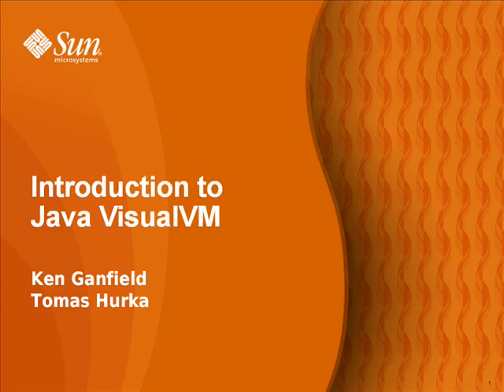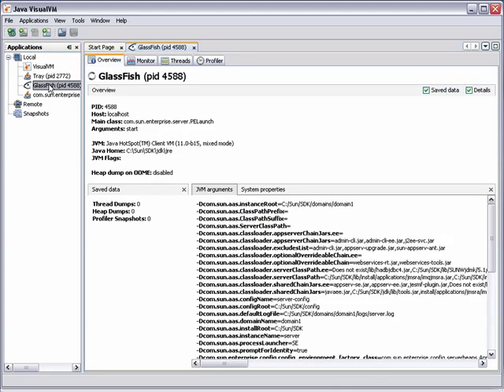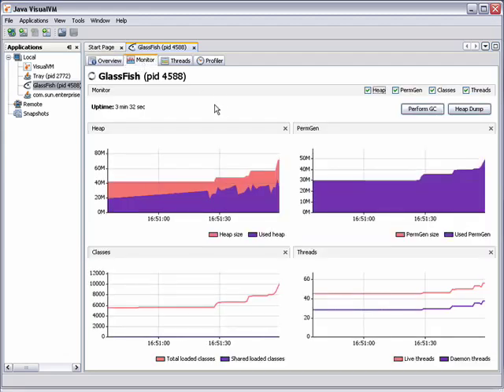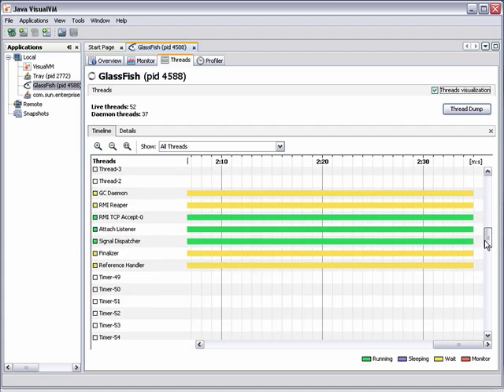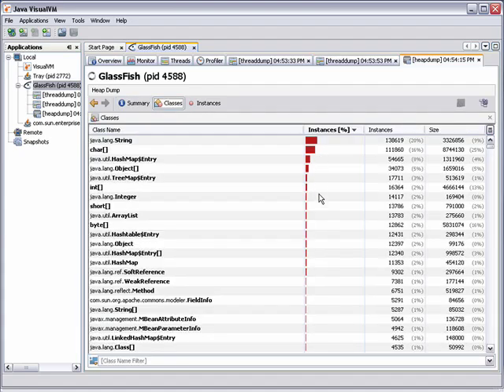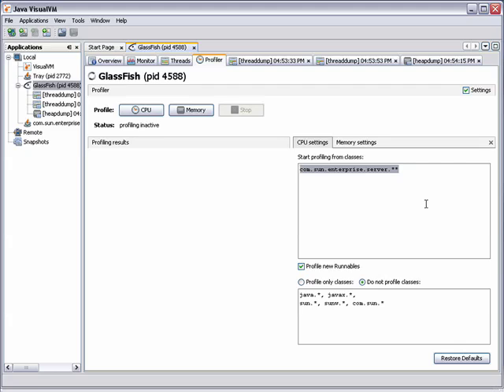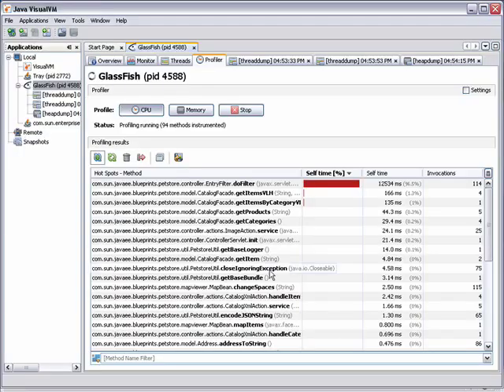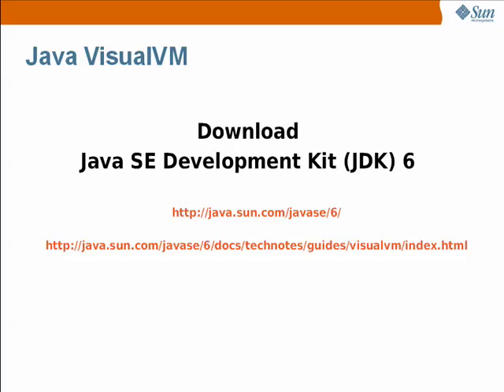Introduction to Java VisualVM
Watch the screencast for an overview of some of the monitoring and
profiling features available in Java VisualVM, a visual troubleshooting
tool available in JDK 6.